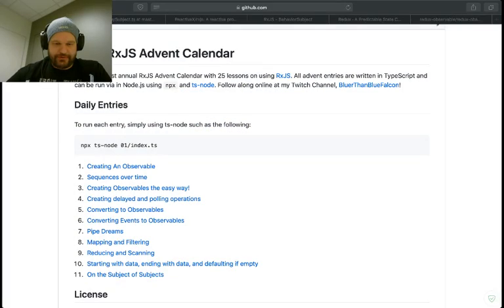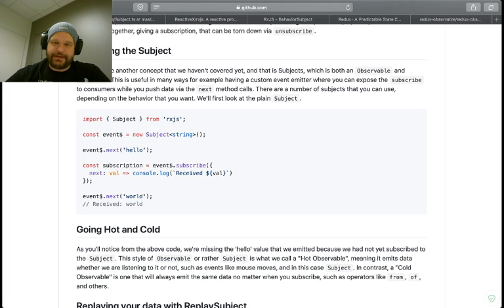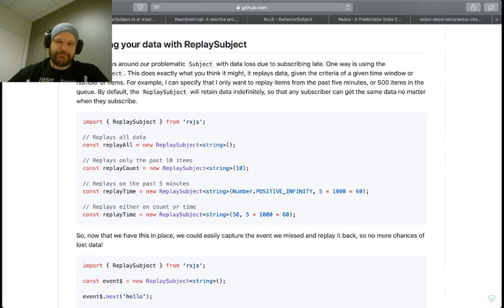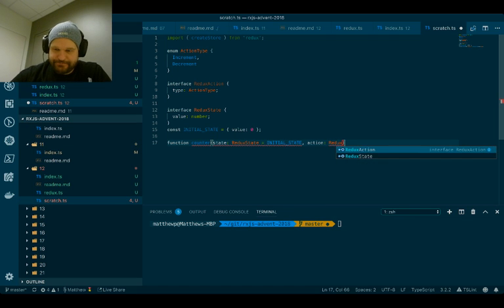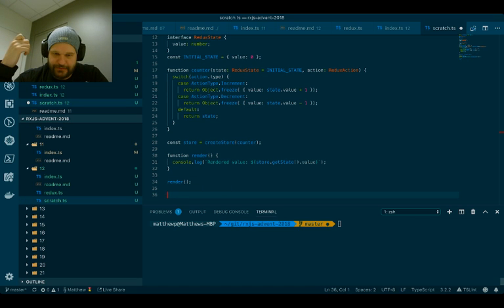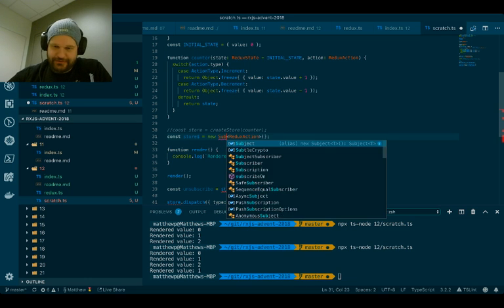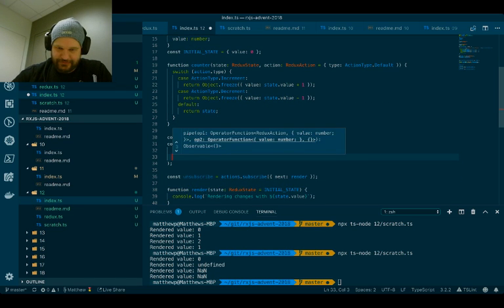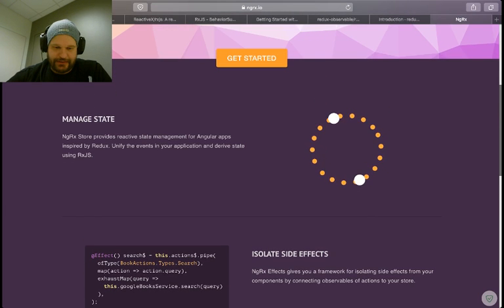Join me for the RxJS Advent Calendar! Part 6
Come and learn RxJS as part of the RxJS Advent of Code.  Today we learn about Redux and how you can implement using RxJS!